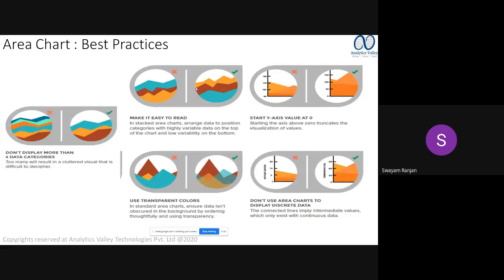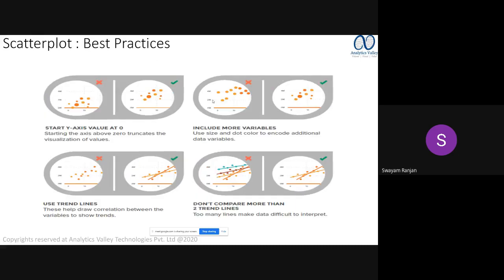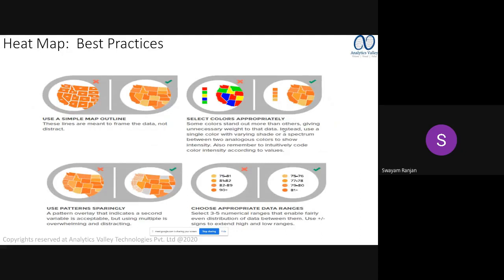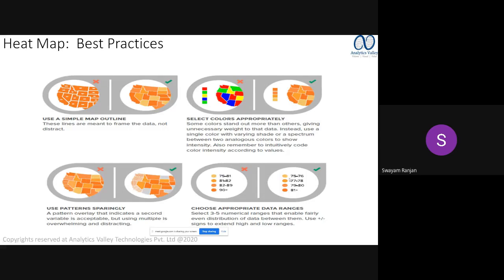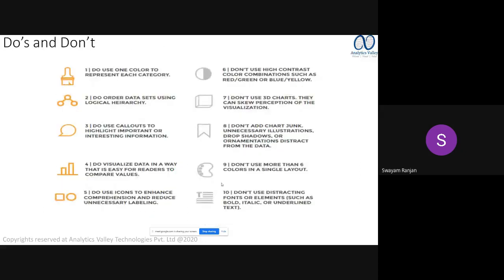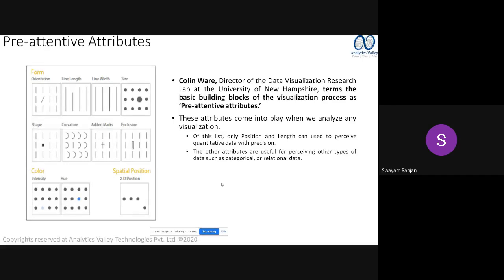DAY 5 SESSION1_2 BY SSWAYAM P RANJAN ON 27 NOV 2020